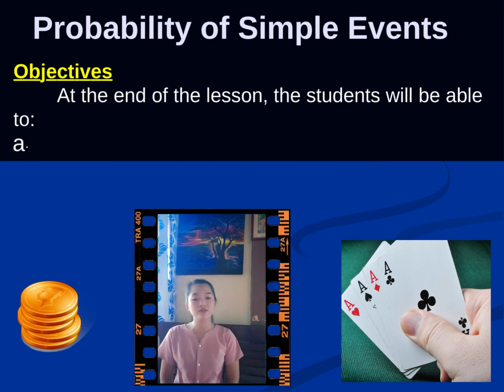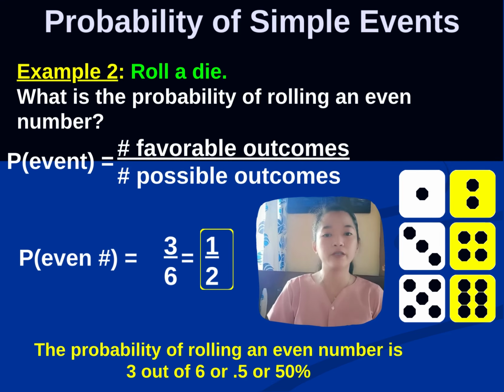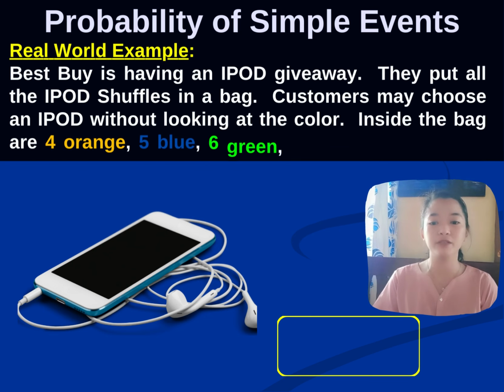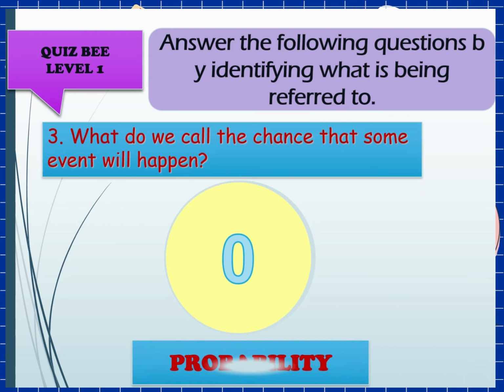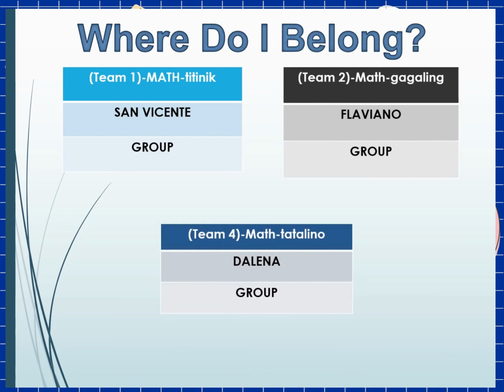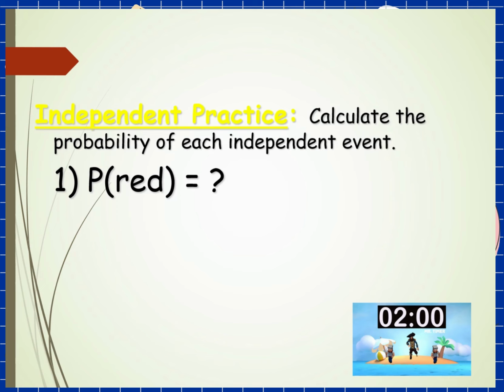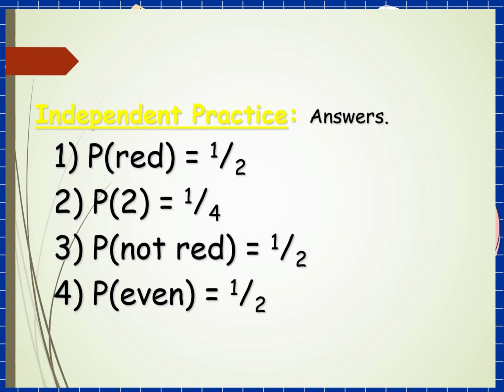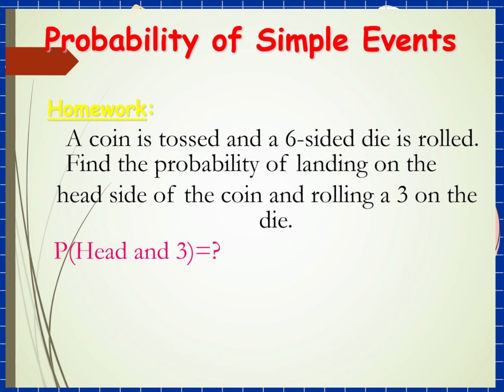Solving Problems Involving Probability of Simple Events